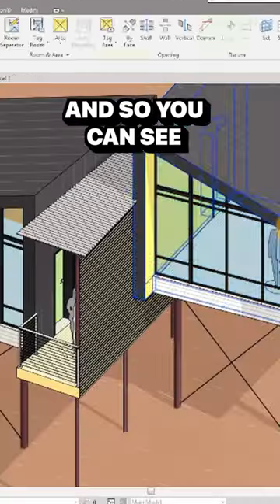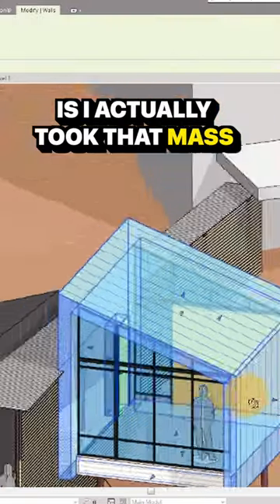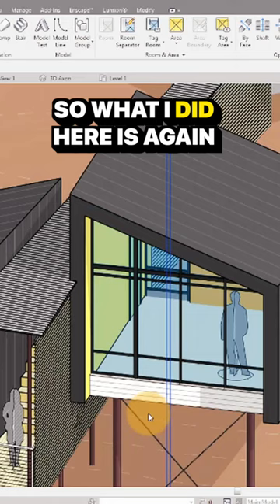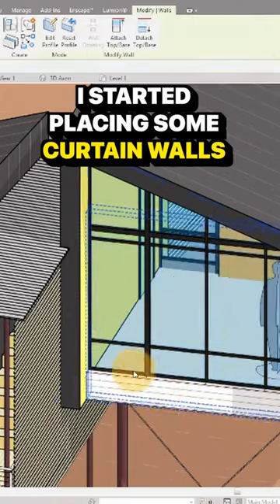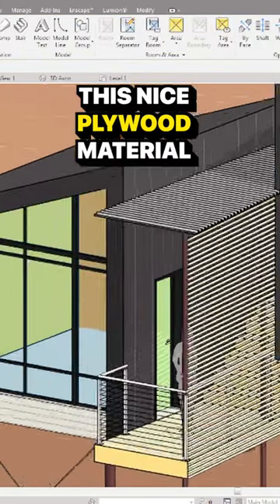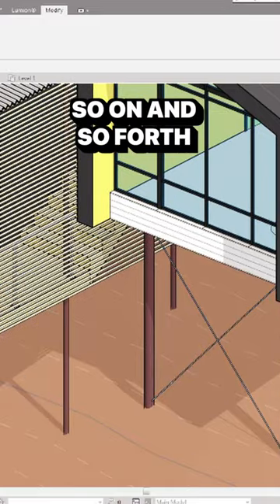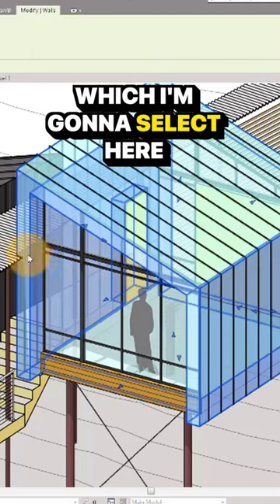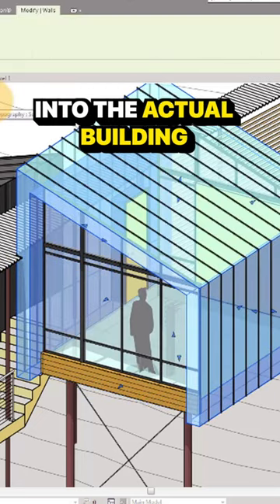Designing in Revit - Step 3 - “wrapping the mass” …